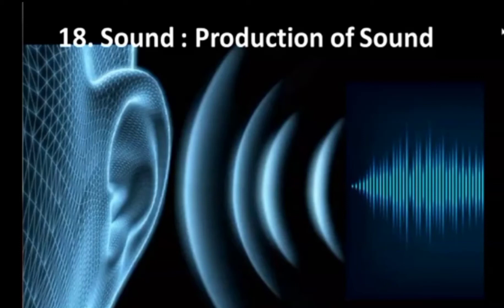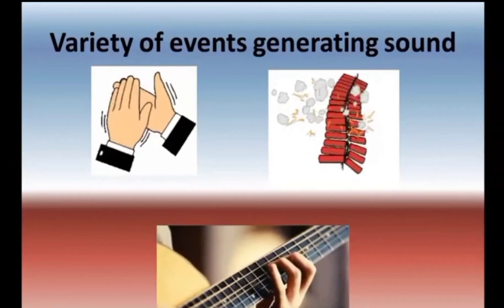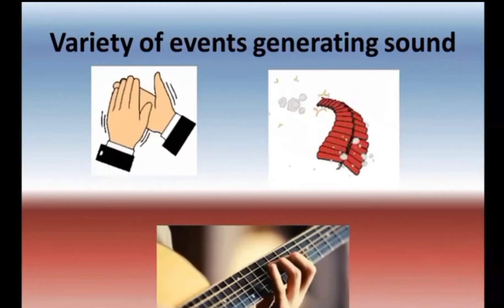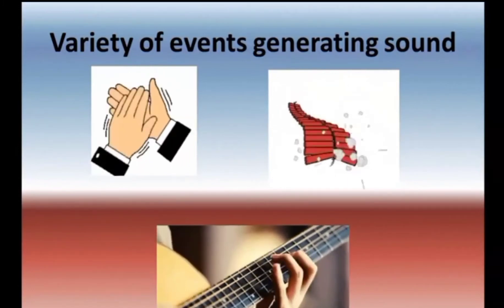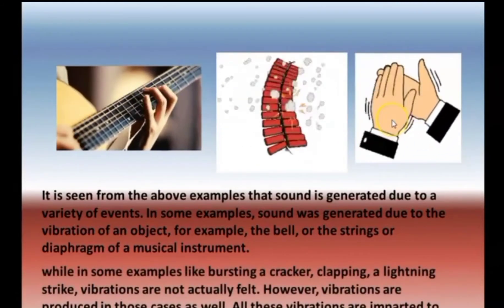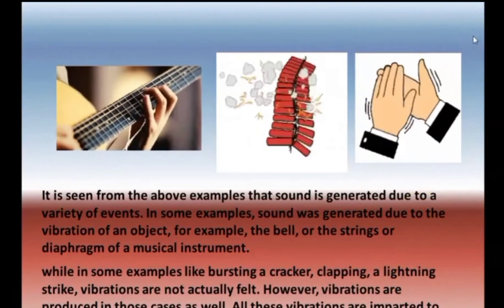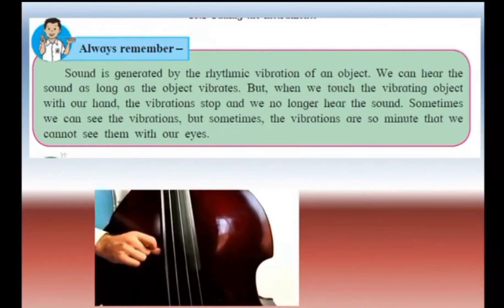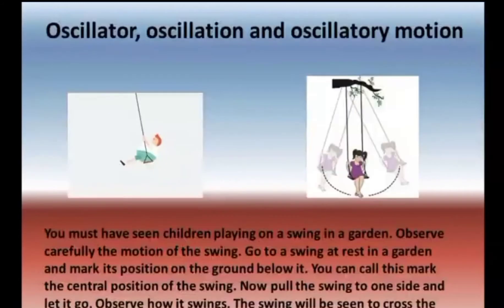STD: VII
L: 18 Sound and production of sound